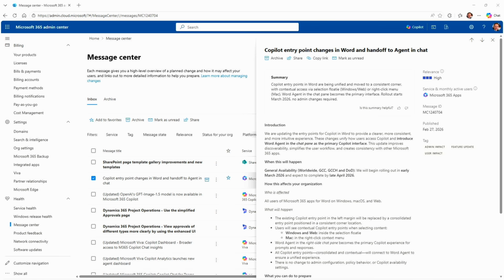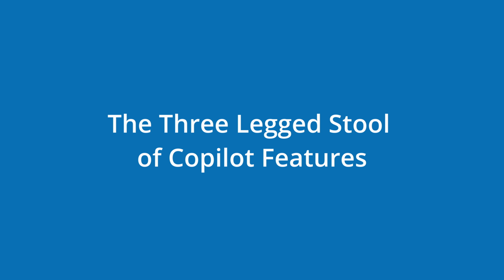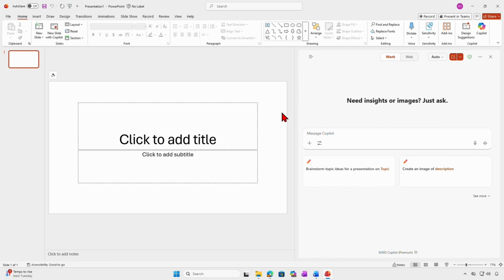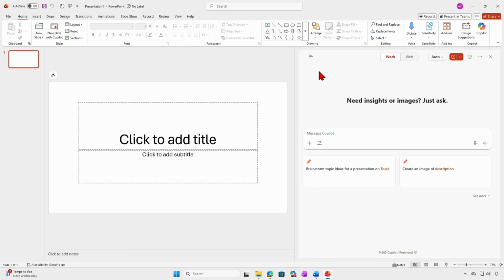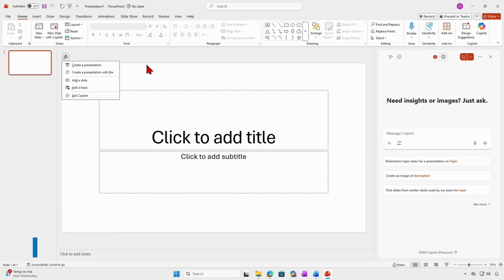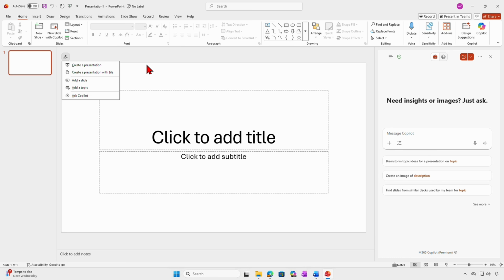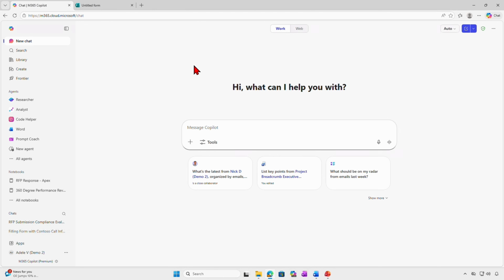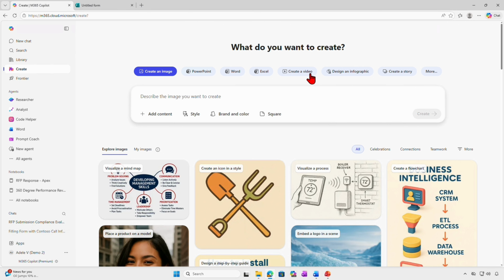Copilot Users Are Confused. Here's How I Fix That!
Microsoft 365 Copilot keeps changing. And for businesses where Copilot adoption has meant teaching team members how to use it, these changes break that understanding. Redefine your approach to reframe their understanding.

The constant UI and UX changes in Microsoft 365 Copilot can frustrate user adoption. However, with the pace of change, it seems unlikely that just waiting for the Copilot products to settle down is the most prudent choice.

By reframing how we talk about the technical and non-technical skills users need to get the best from Copilot we can minimize the disruption caused by product changes. We need to deepen our conversation about the what and why of being a Copilot user, focusing less on the how of using the product day-to-day.

📖 Chapters:
0:01 Introduction
1:33 From prompts to conversations
3:01 Establish context
3:56 Leverage intelligence
4:40 Deliver an output
7:14 The Three-Legged Stool of Copilot Features
8:08 The Chat Experience
8:23 Contextual Copilot
10:08 Purpose-Driven Copilot